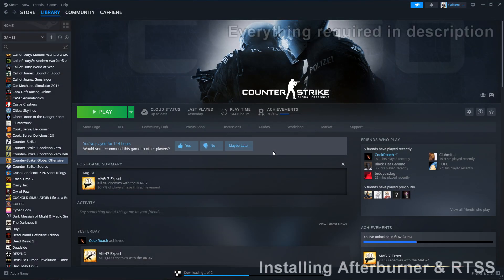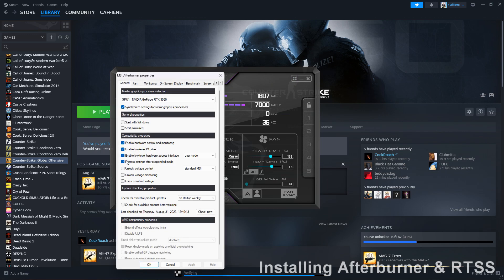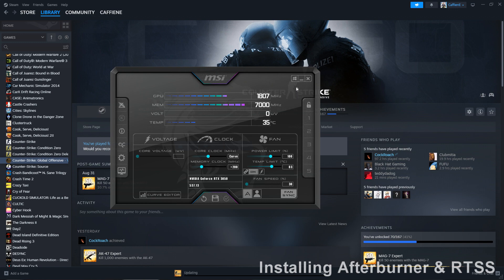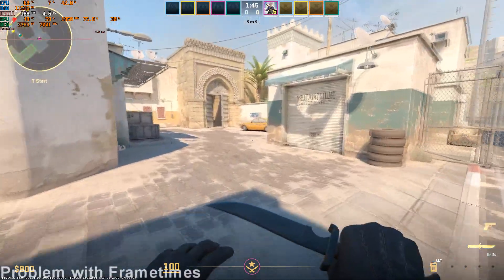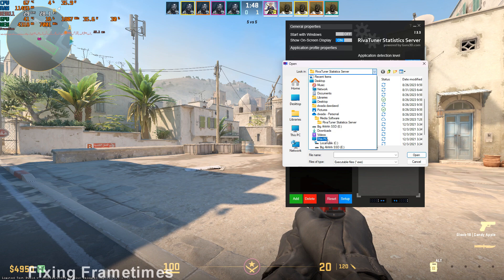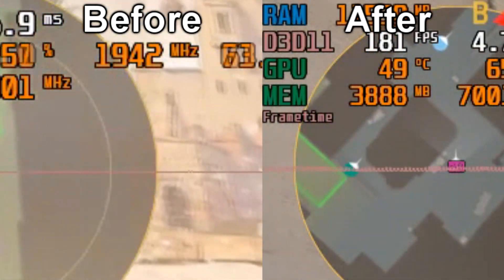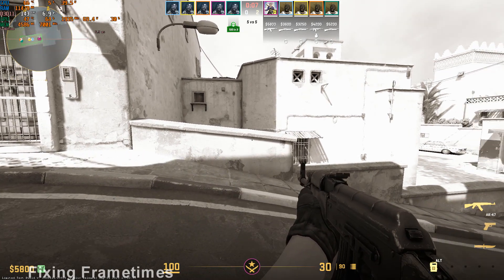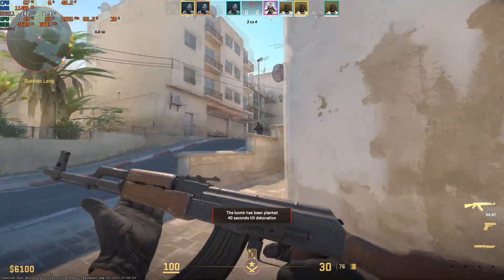How to fix CS2's bad frametimes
Both my PC's and some of my friends have frametime issues and just overall odd performance with this game, here's something that should make it feel a bit better.

my bad should've tested my mic before recording lmao

Launch option: -allow_third_party_software

Step 1: 0:00
Install MSI Afterburner & RTSS

Step 2: 0:35
Enable Framerate and Frametime graph in MSI Afterburner's on screen display (OSD)
add launch option -allow_third_party_software

Step 3: 2:02
Cap framerate and your pc's minimum or somewhere around your average framerate, as long is you can hold that framerate a majority of the time it'll work.

I am aware i made a few editing mistakes, i trust you get the idea and understand what i'm conveying, enjoy the game (: